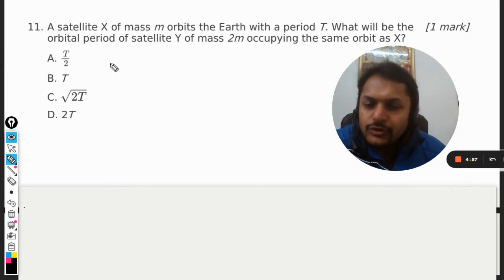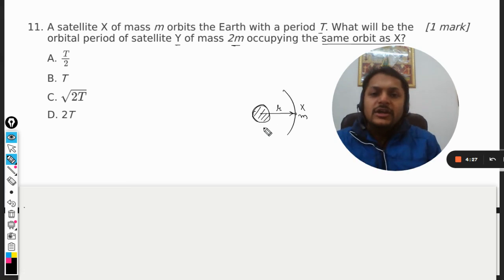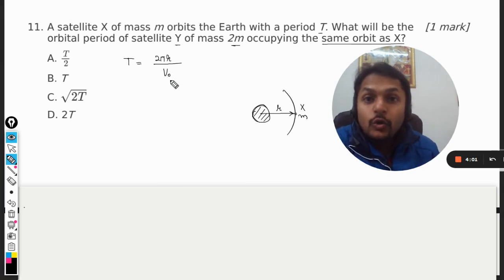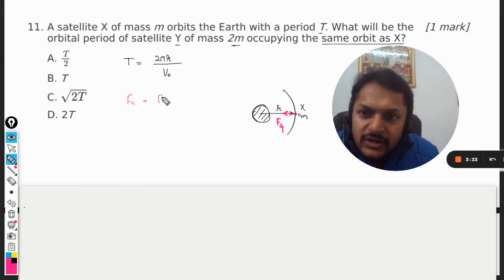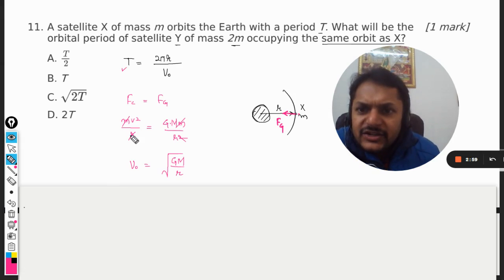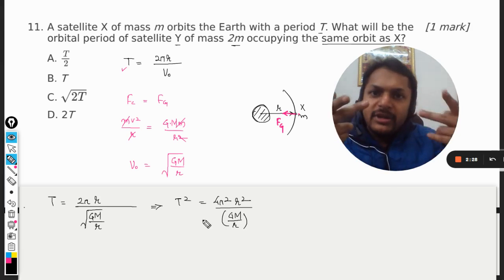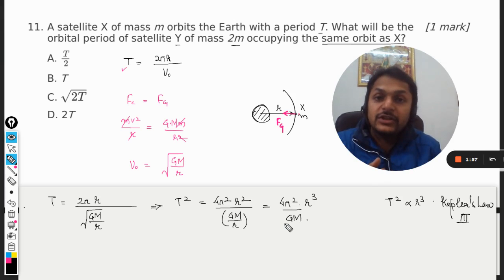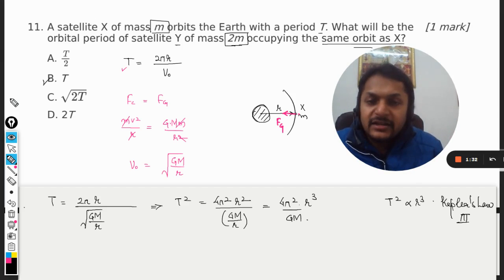A satellite X of mass m orbits the Earth with a period T. What will be the orbital period of satelli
A satellite X of mass m orbits the Earth with a period T. What will be the
orbital period of satellite Y of mass 2m occupying the same orbit as X?